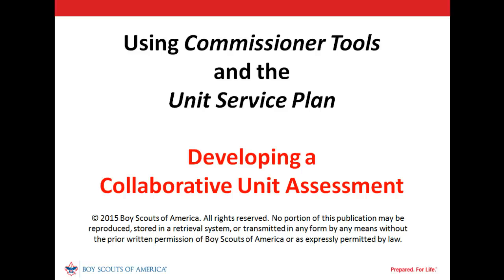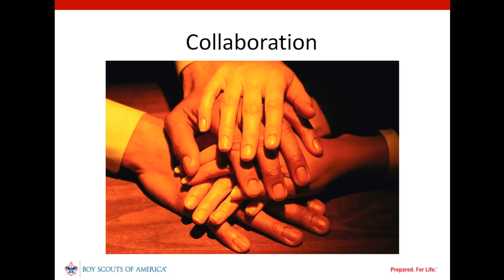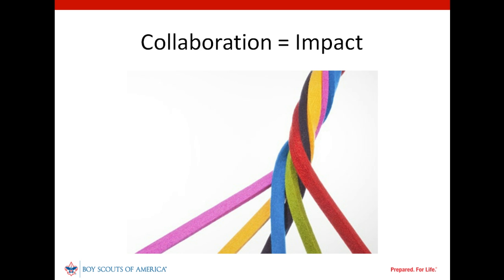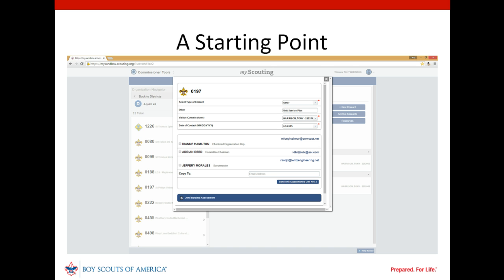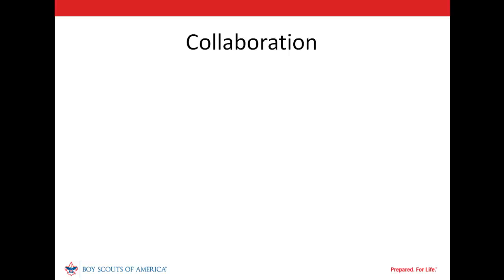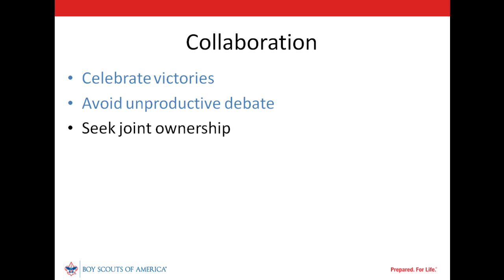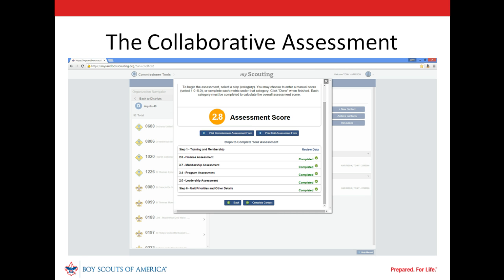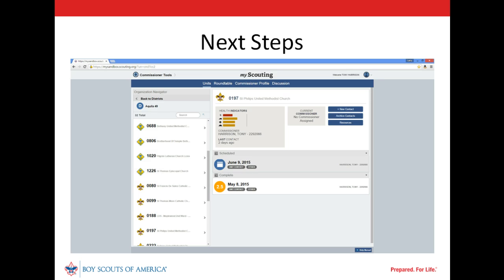Developing a Collaborative Unit Assessment